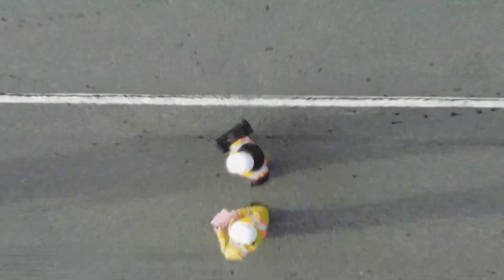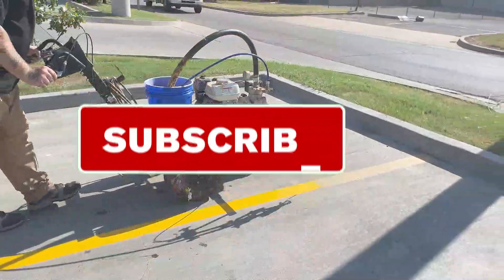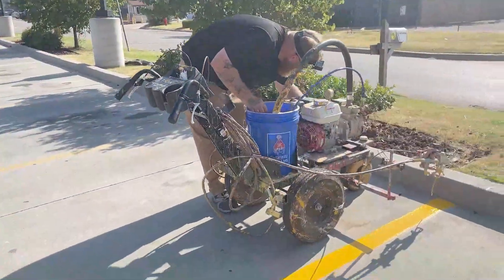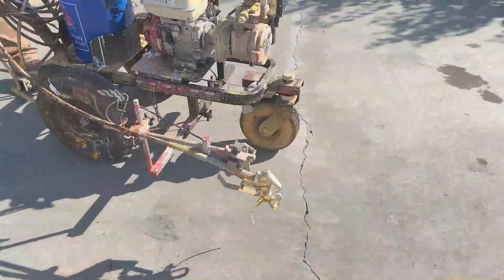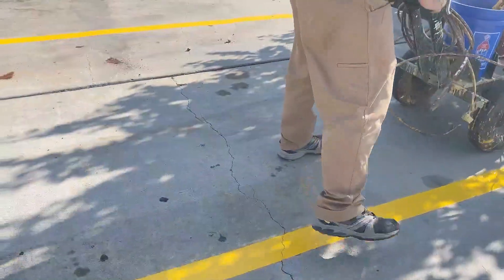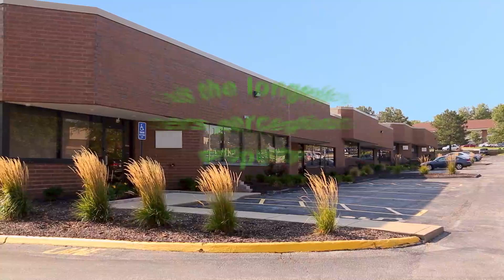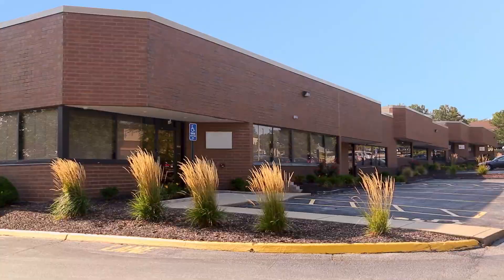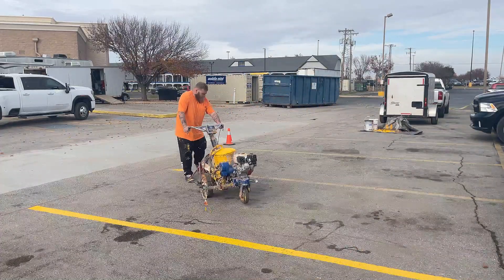This UPSELL made My Company $60k Last Year! The BEST Upsell For PRESSURE WASHING: